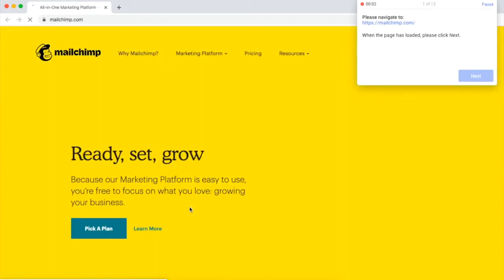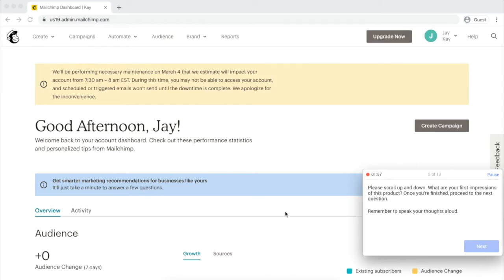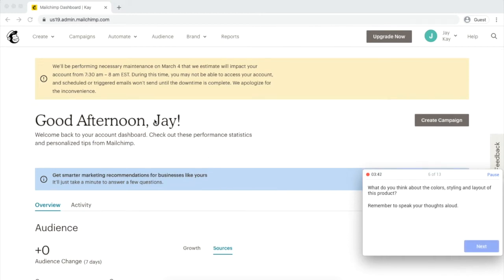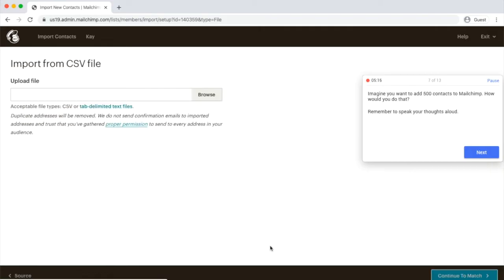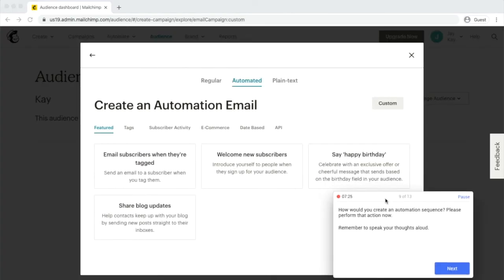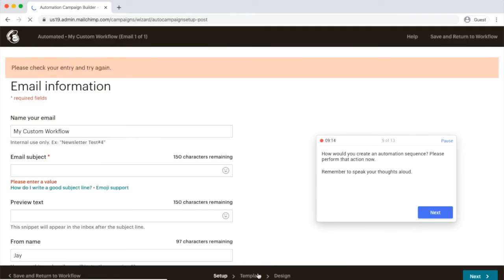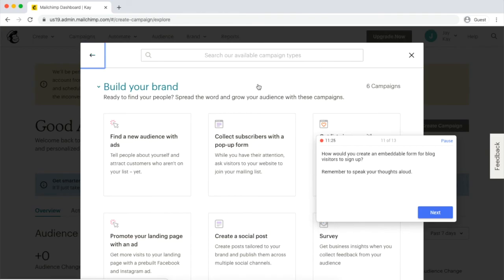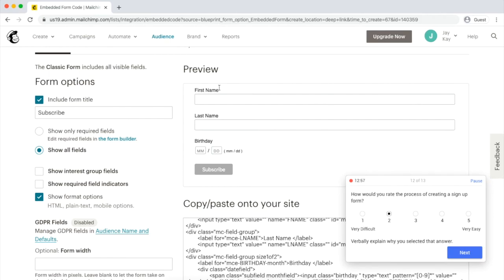SaaS Product UX Testing Example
What do people think of Mailchimp's product?

to get feedback on your website, concept, app or prototype!